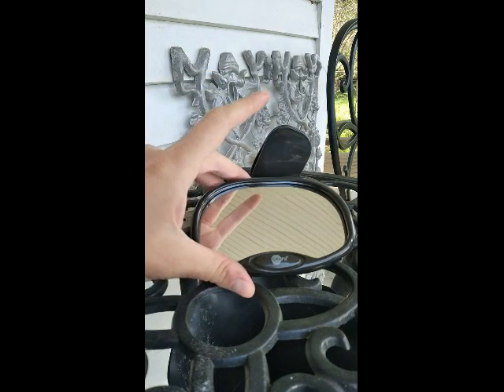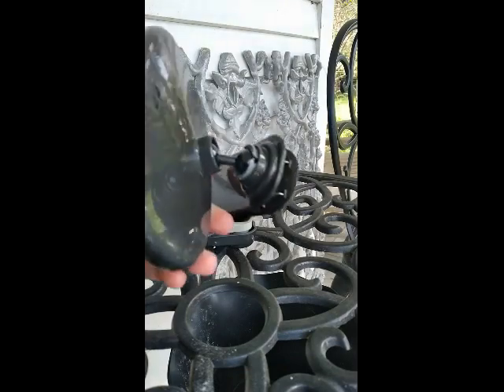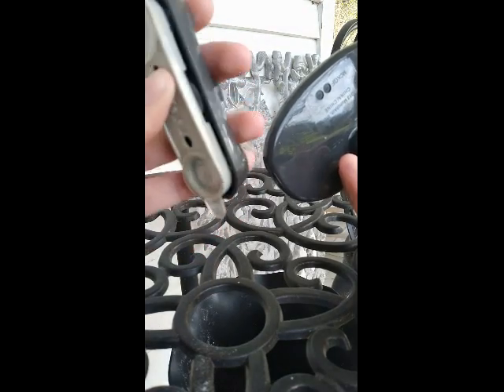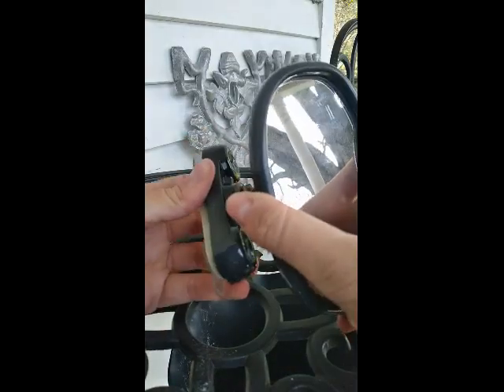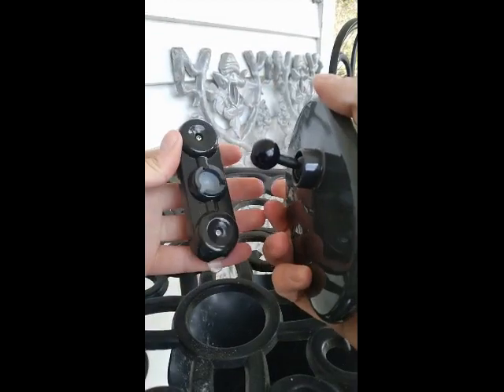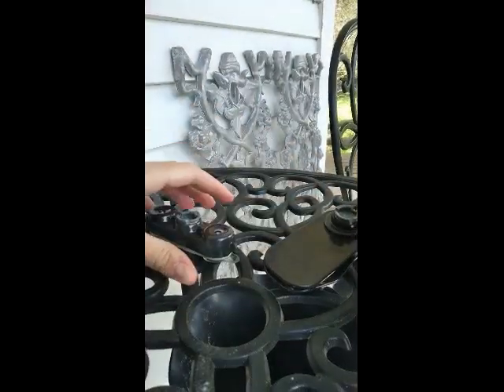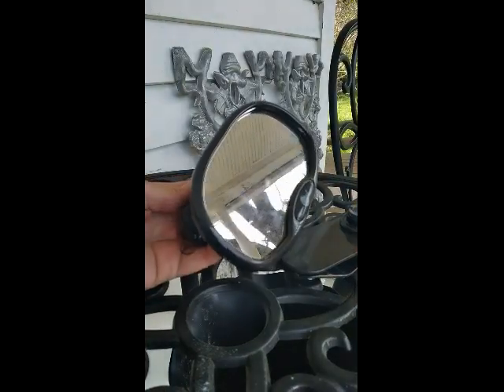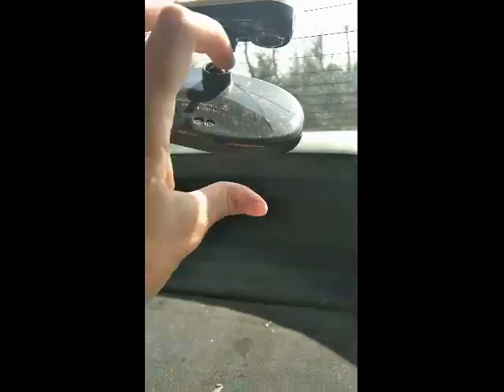SafeFit 2 in 1 Mirror Tutorial revisited and updated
A revisited and updated tutorial to my original SafeFit 2 in 1 Mirror video. Here I show how to pop the mirror on to the 2 different attachments and how to put in on your car's rear window.

Thank you so much to everyone who watched my original video and gave their feedback! I can't believe it hit over 7,000 views! I hope this new video helps answer your questions.